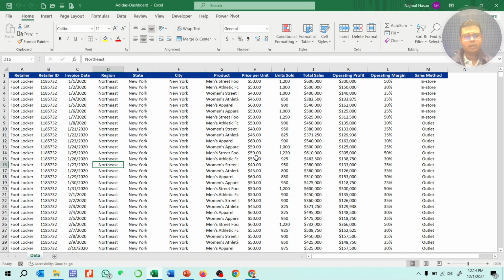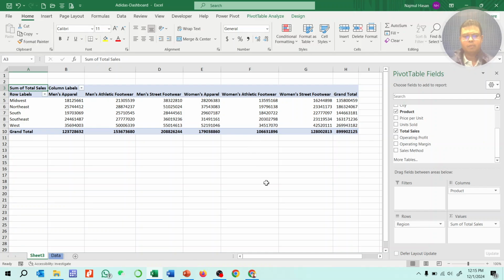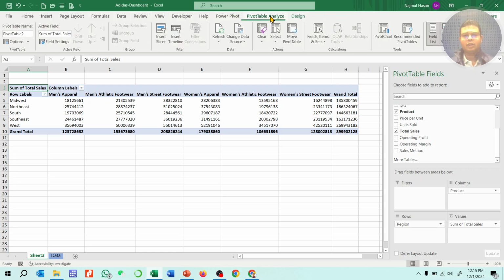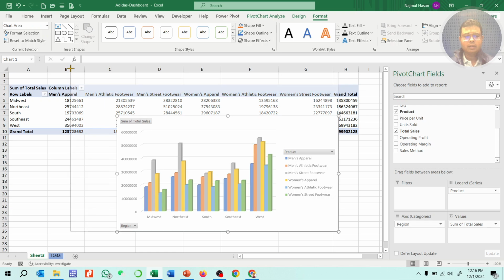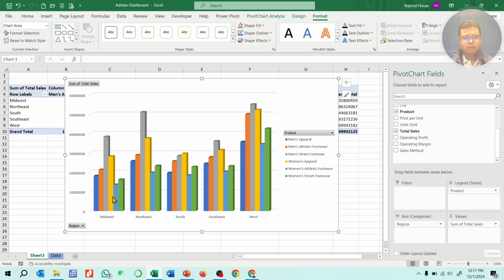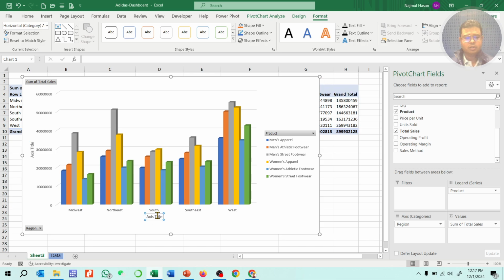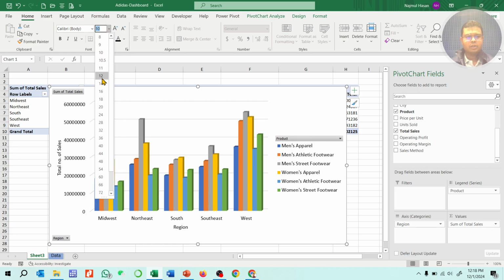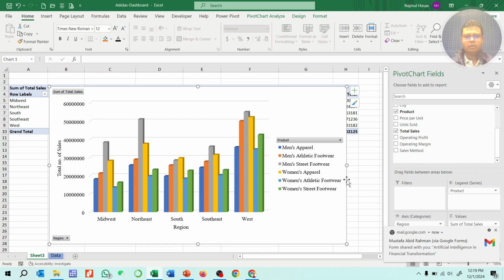Pivot Table in Excel- Part 3 | Pivot Chart